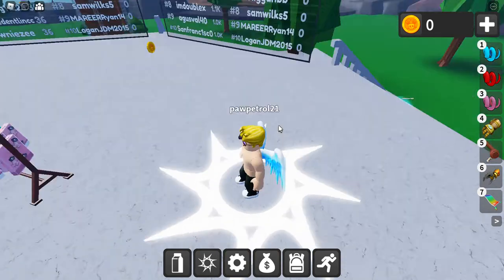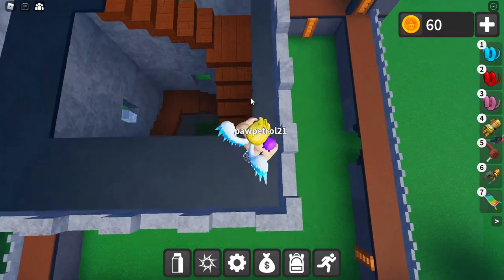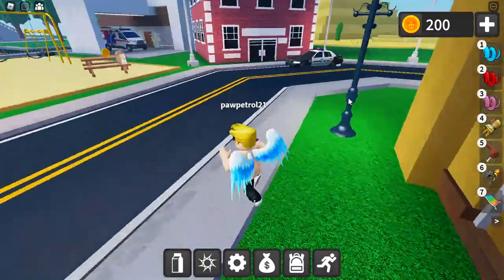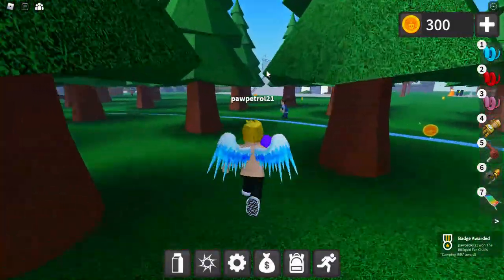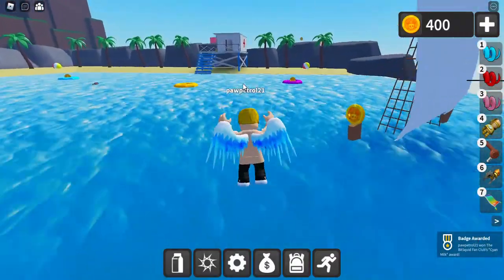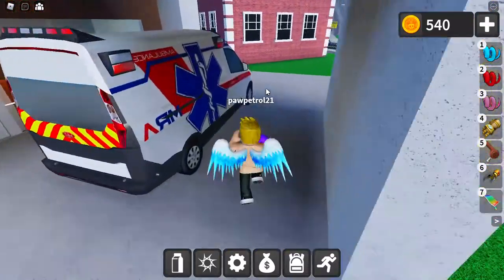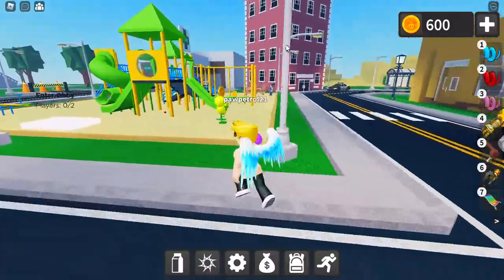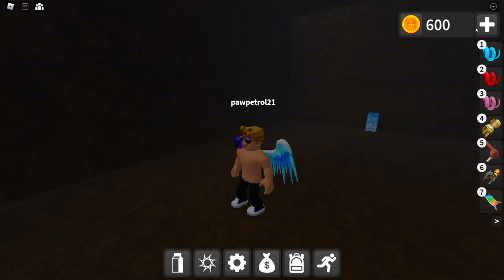Find the Milks - Part 1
Idea from YT_games! Thanks to you friend. Now I can make some content. I found 30 milks in this video.